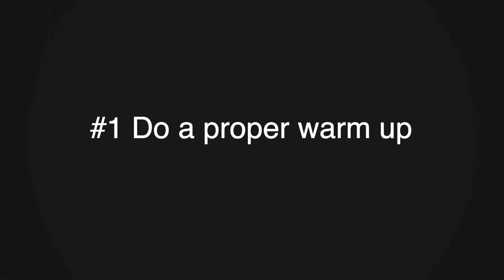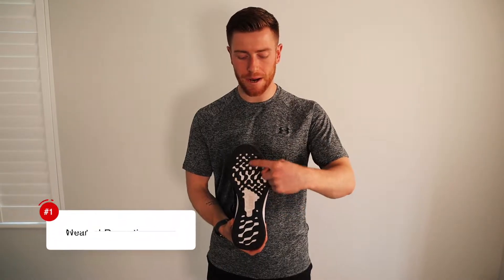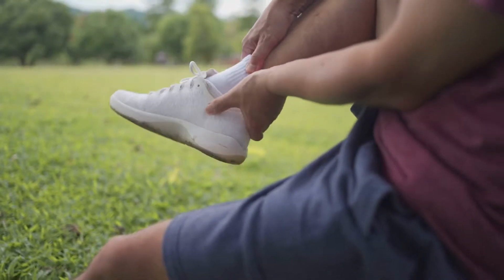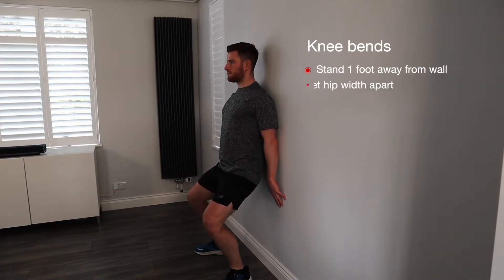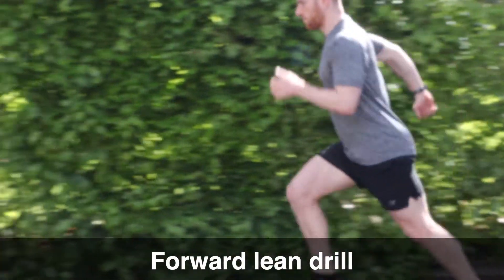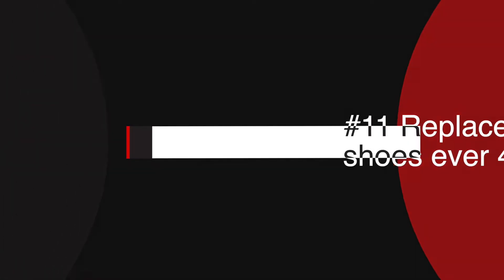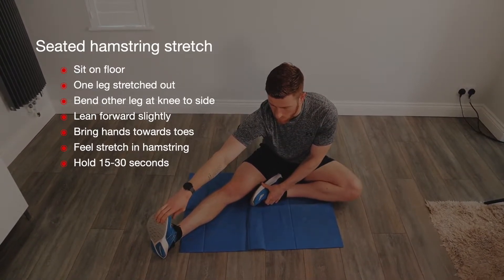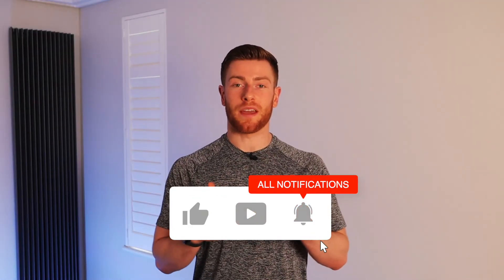How To Prevent Knee Pain When Running: 15 Proven Fixes!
Knee pain putting a halt to your running routine? 🏃‍♂️💔 We've got you covered! In this video, we dive deep into 15 easy and effective strategies to prevent knee pain and keep you running stronger, longer.

Whether you're a casual jogger or a marathon enthusiast, these tips are a game-changer. So, lace up your shoes and let's keep those knees happy and pain-free! 💪🦵✨

Read the full blog on how to prevent knee pain when running

Supplements we use and recommend:

Protein Powder
Vitamin D
Omega 3’s

Chapters:
00:00 Intro
00:14 Don't skip the warm up
01:10 The shoes you wear help avoid knee pain
01:59 Doing too much road running?
02:17 Get rolling!
02:38 Are your ankles mobile?
03:05 The hip mobility fix
03:29 Build stronger knees
04:53 This could amplify your knee pain
05:19 Taking more steps could save your knees
05:57 Don't be this type of runner
06:47 Is it time for a new pair?
07:05 Heading straight to the car doesn't count!
08:01 Heat or ice?
08:27 We hate to say this but...

We want you to be Unstoppabl!